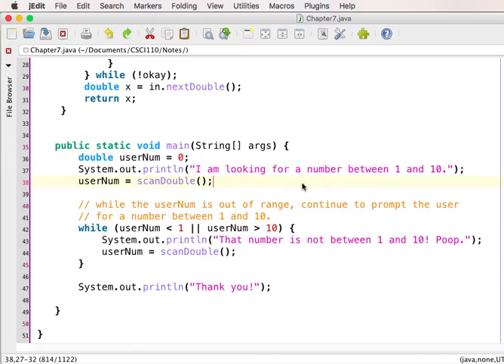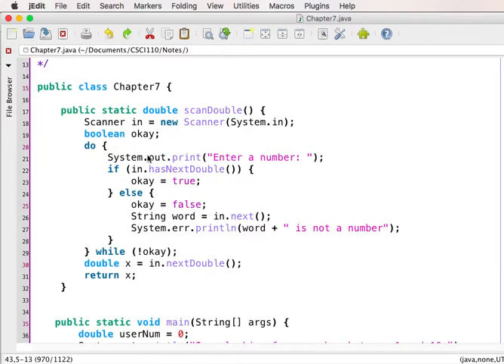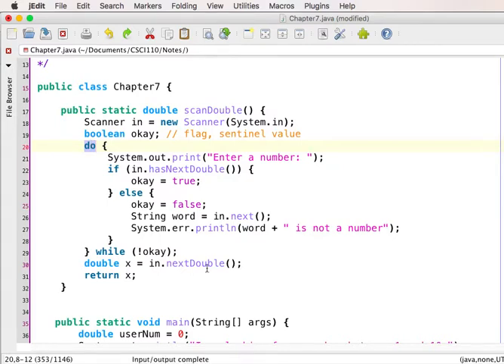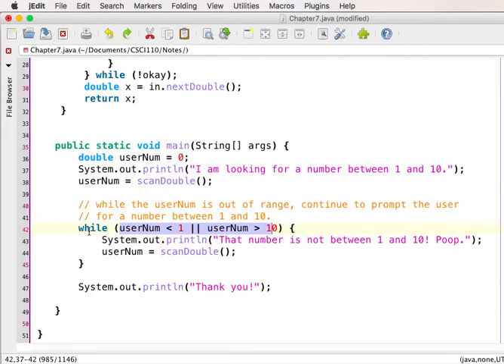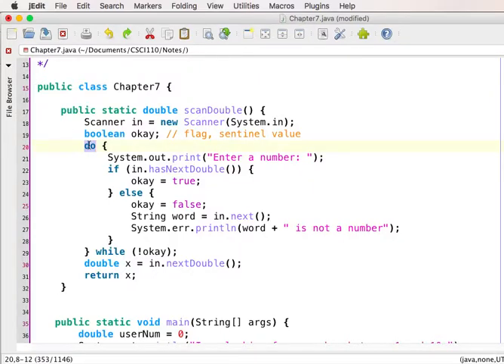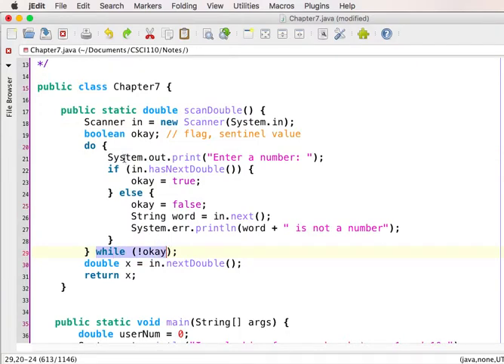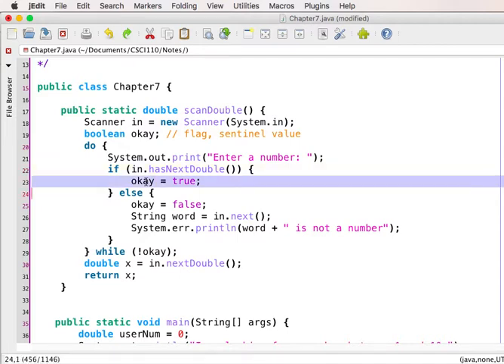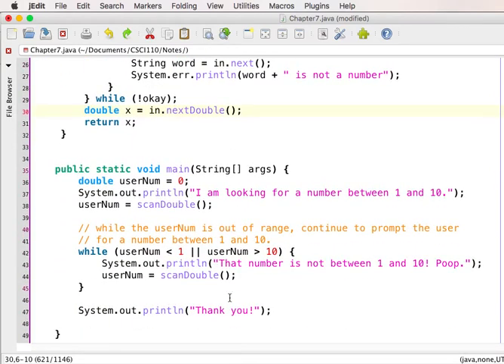Chapter 7: Using a do..while loop from scanDouble()